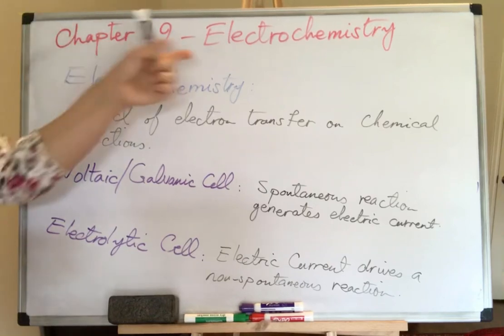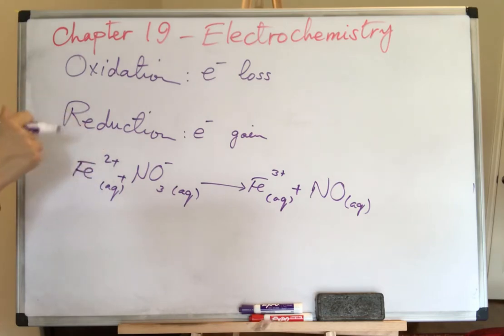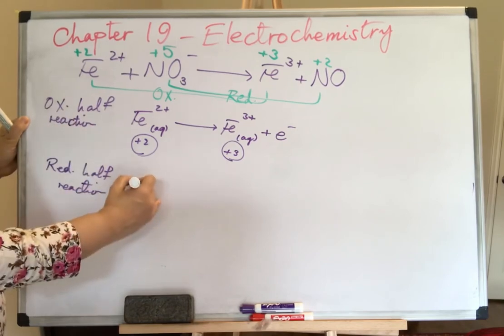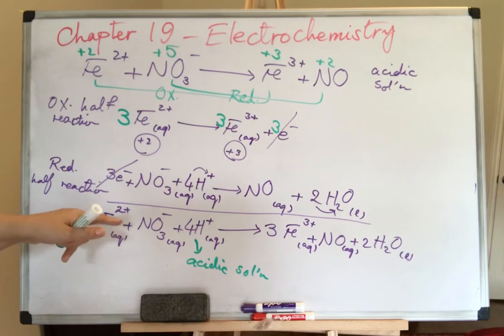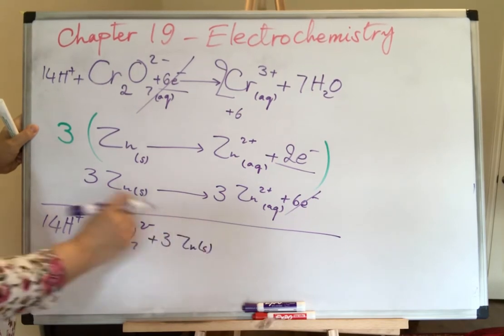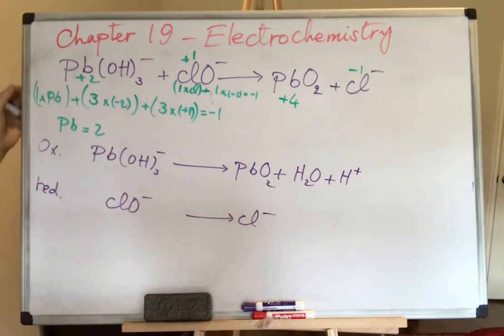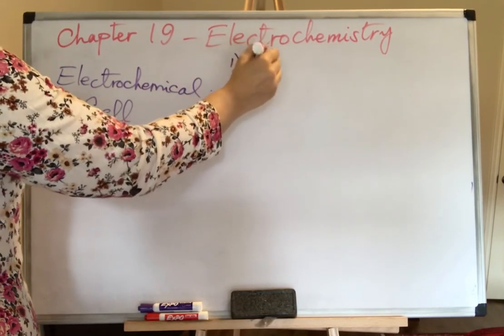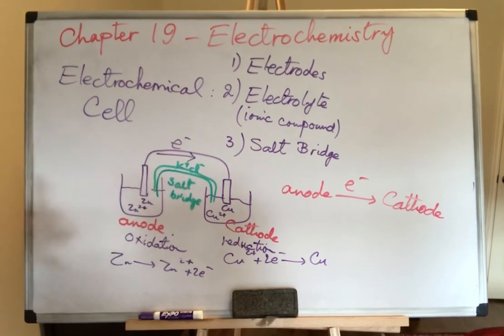CHEM-1412, Chapter 19-1, Electrochemistry